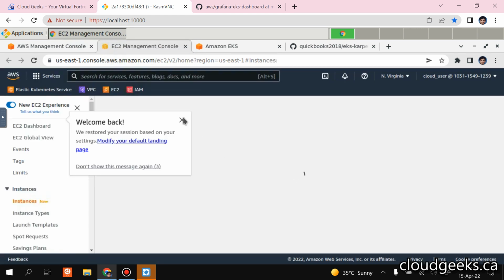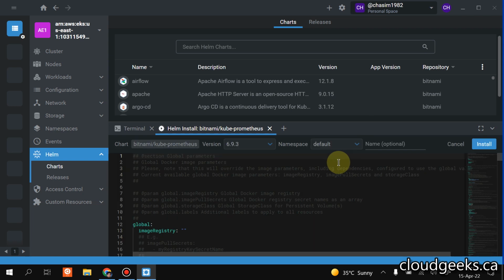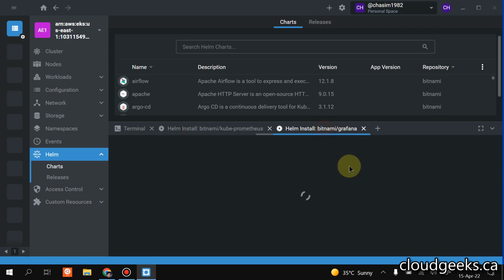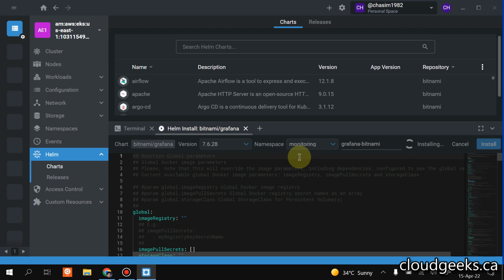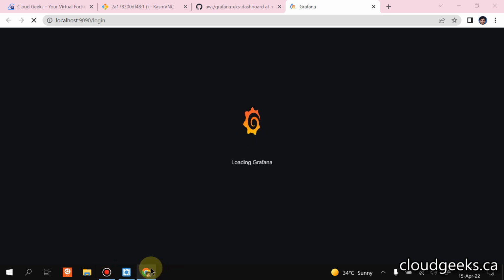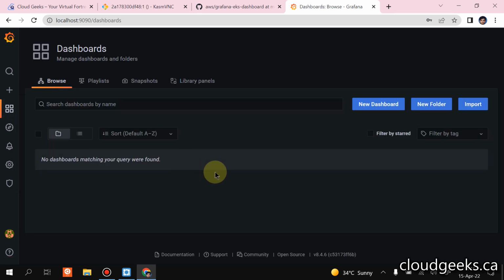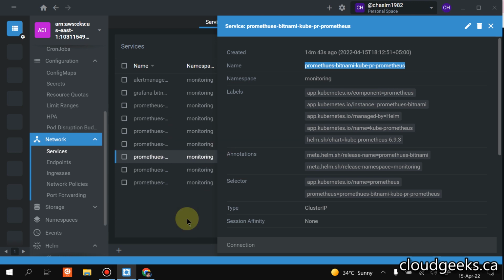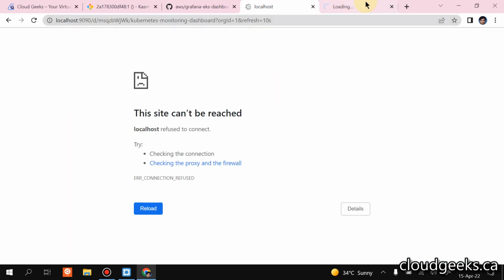Kubernetes Management and Monitoring with Lens: Step-by-Step Tutorial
Unlock the full potential of Kubernetes with Lens! In this comprehensive tutorial, we'll guide you through the ins and outs of Kubernetes management and monitoring using Lens. Whether you're a beginner or an experienced developer, this video is packed with practical tips and insights to help you manage your Kubernetes clusters more effectively